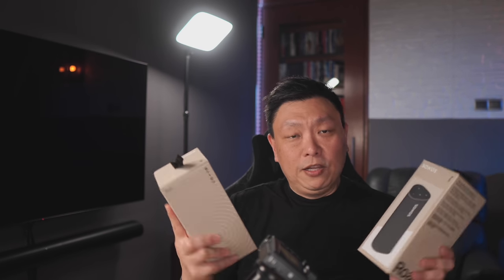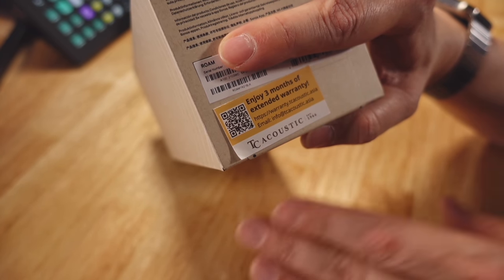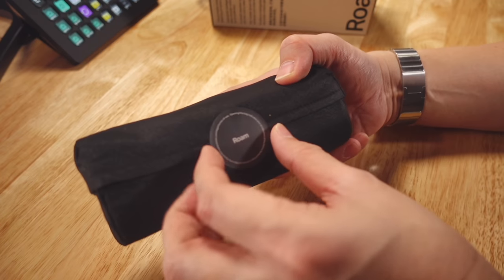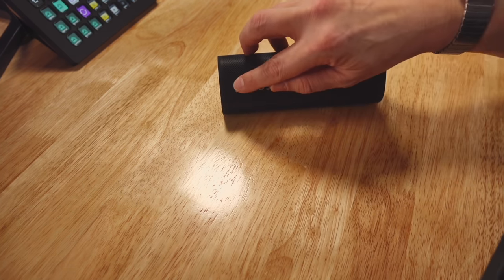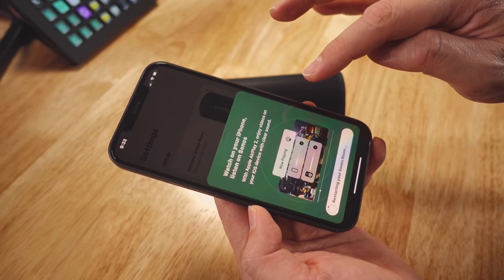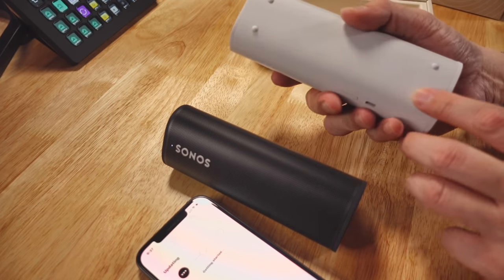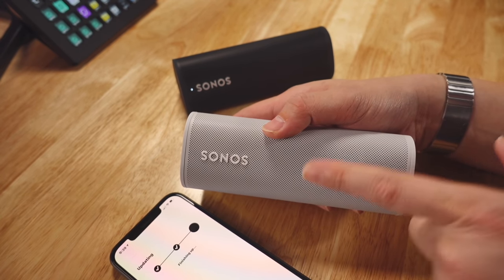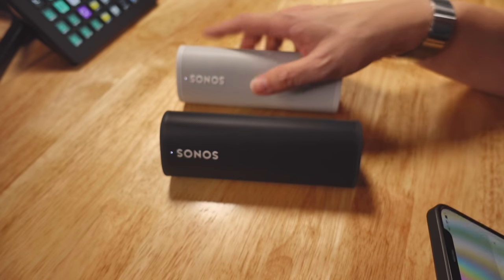Sonos Roam Bluetooth Speaker - Unboxing and hands on!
Finally, the long awaited Sonos Roam portable wifi+bluetooth speaker!

Watch up for the whole new series focused on the Sonos Roam for the next few days/weeks, including:

- First sound impressions
- How is the Frequency Response of the Sonos Roam?
- How does it sound over Bluetooth? Is it worse/better than Wifi connection?
- The one killer feature introduced by the Bluetooth Functionality
- Comparing the Sonos Roam with the rest of the Sonos lineup
- Sonos Roam vs JBL Flip 5